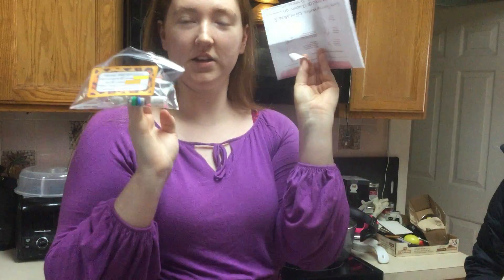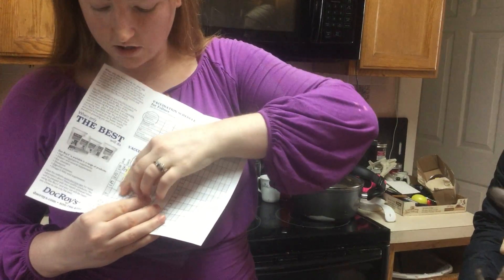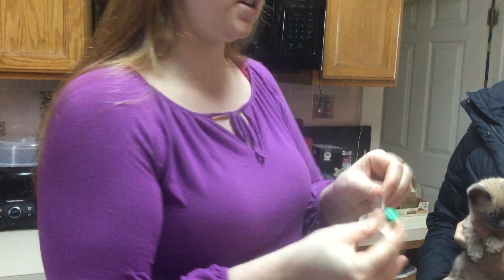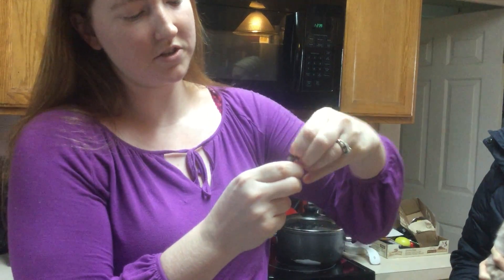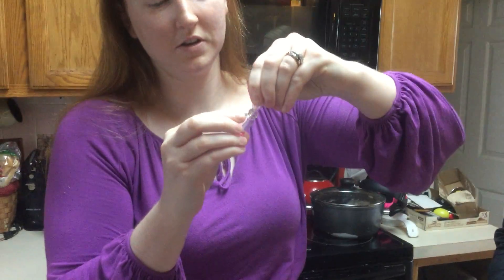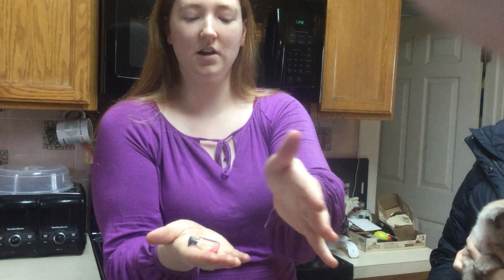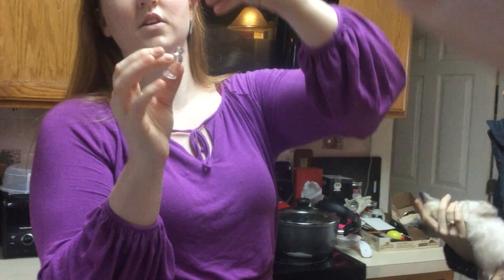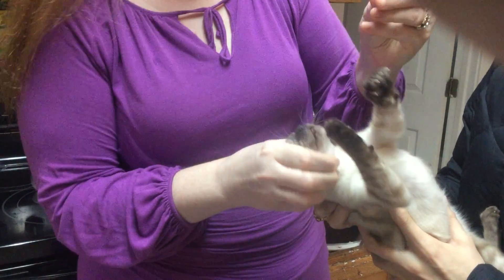Education Series #3: How to Administer the Intra-Nasal Vaccines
IMPORTANT THINGS OF NOTE:

Don't forget to peel your stickers off the 2 vials and place them within your kitten Record or it won't count!

Also, don't forget to start administering the Dewormer orally one a day for 3 days straight as well! One set is labeled for 12 weeks (0.7mL) and the other set is labeled for the 16 week mark (0.9mL) as the dosage is different.

The best way to get the liquid from one vial into the other with powder is by using the Pipette.

It is best when 2 people help to administer the vaccine. One person should hold the kitten by the scruff while the other person gives the vaccine.

You do not need to insert the Pipette into the nostril itself. You can use gravity to help you. Keep the kitten lying on its back and simply drip the vaccine into the nostrils.

Do not worry if the Vaccine is swallowed or gets onto your skin. Please make sure that all Cats within the household have been previously vaccinated as this is a LIVE vaccine and viral shedding can happen.

Side effects include a low grade fever which can be noticed by lack of appetite and extra sleeping as well as sneezing. These side effects can reasonably last 1-3 days.

More rare but still possible is the chance for an opportunistic cold to take over once the immune system is compromised by the Live vaccine. Regular antibiotics can resolve any common cold acquired soon after vaccination. This would be a likely possibility if respiratory issues are persisting for 7 days or more.

Rarest still is the slight possibility for an allergic reaction to the components of the vaccine which can result in acting very sickly, high grade fevers, seizures, and sleeping all the time. If any of these more serious side effects happens then bring your kitten to the nearest emergency Veterinary service.

Intra-Nasal vaccines have been shown to be very safe and all of these side effects are exactly the same as with an injectable vaccines. The major difference is that injectable vaccines carries an additional risk, Injection Site Carcinomas. By using Intra-Nasal vaccines, not only are you not increasing any risks but you're eliminating the risk for cancers that are caused by injecting vaccines.